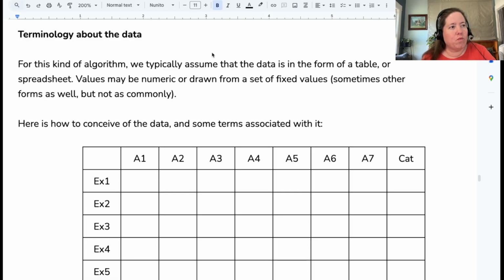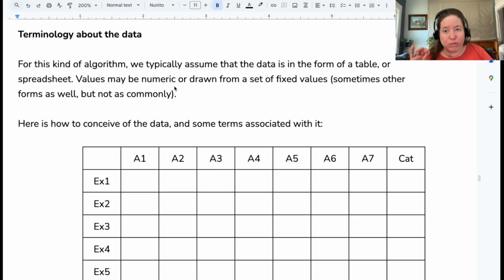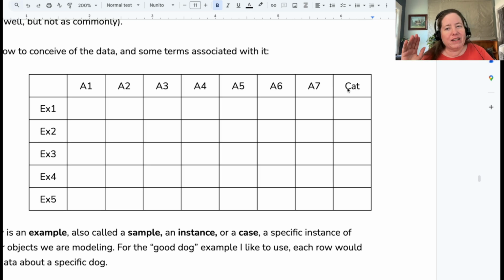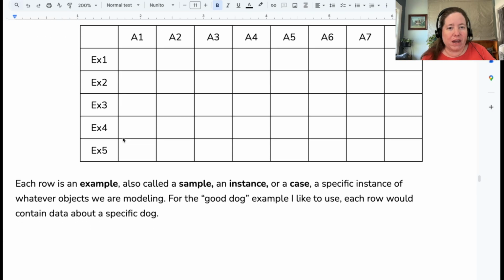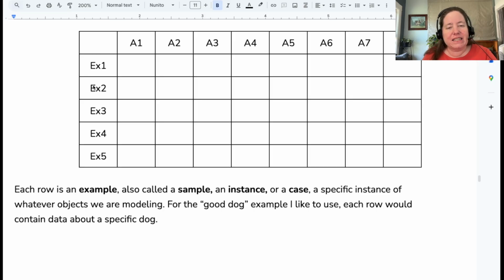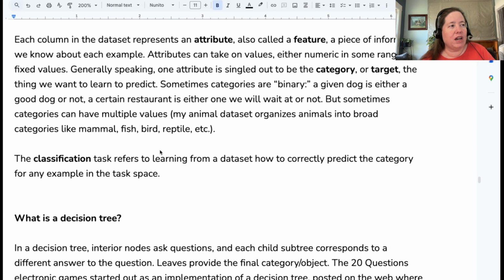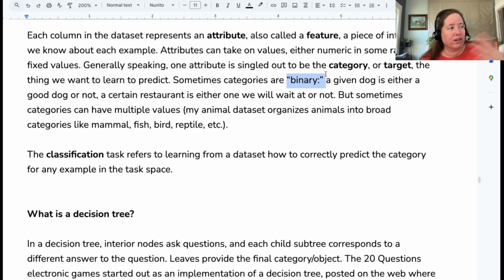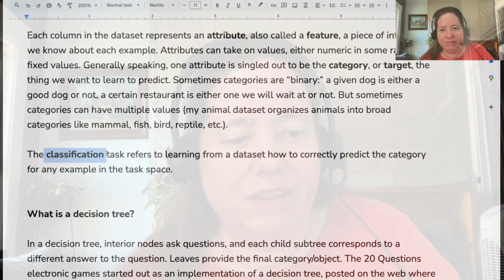15b Structured Data Terminology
Comp 484: A brief video to discuss the typical table/spreadsheet format of data for machine learning algorithms and the varied terminology uses for describing the rows and columns of the table.